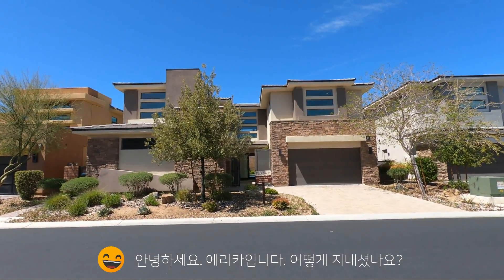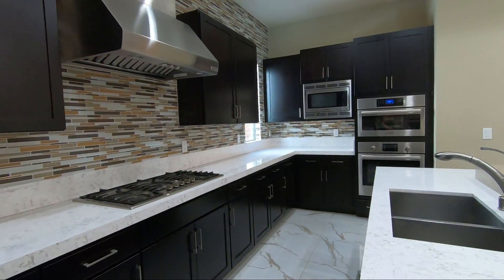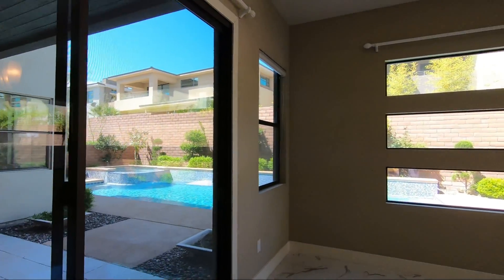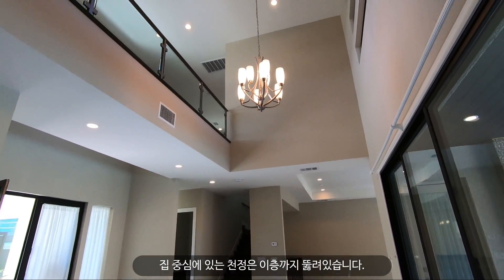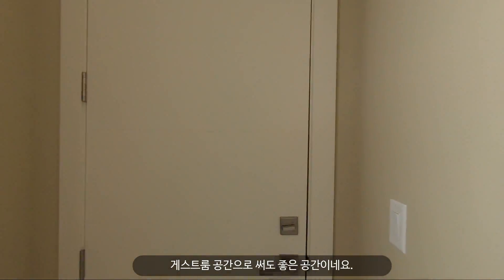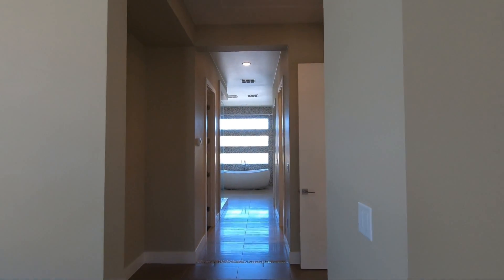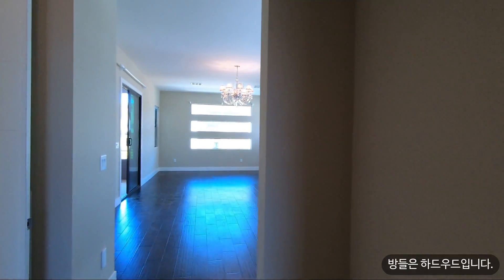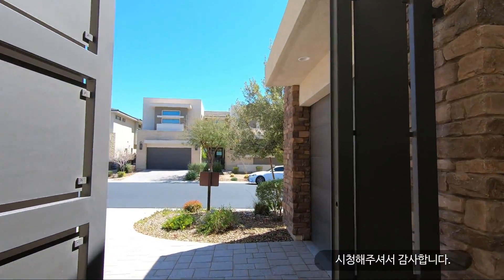The Ridges | Las Vegas | $1.35M | 4,172 Sq Ft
4 Bedrooms | 3 Full Bathrooms |1 Half Bathrooms | 3 Car garage
- Link to this listing -
Listing Broker:
Kenneth H Lowman
Luxury Homes of Las Vegas

If you like to get more information about this community, please click the link below to request PDF files.
이 커뮤니티에 관한 자세한 내용을 원하시면 아래 링크로 문의해주세요.

Erica J Lee
Realtor®
License # S.0186125

Contents information reliable BUT NOT GUARANTEED